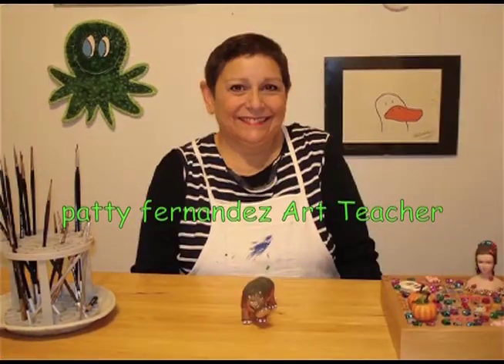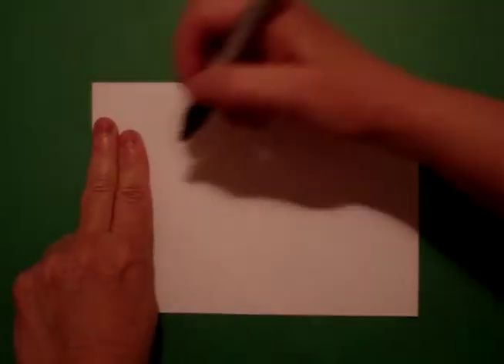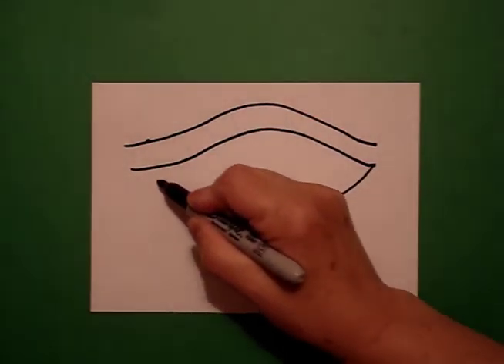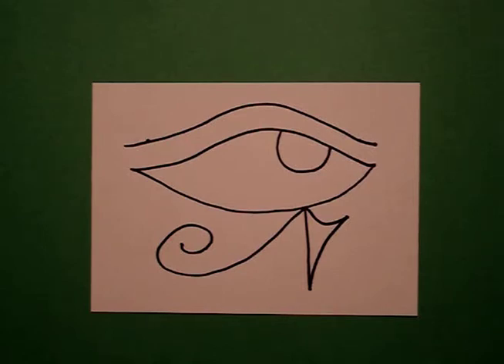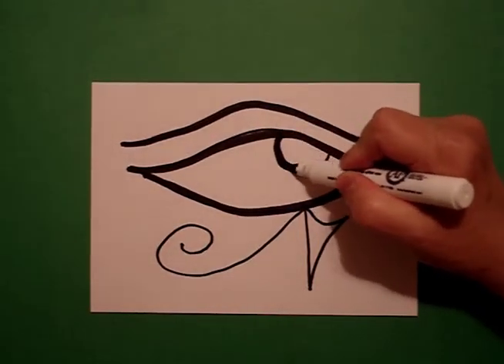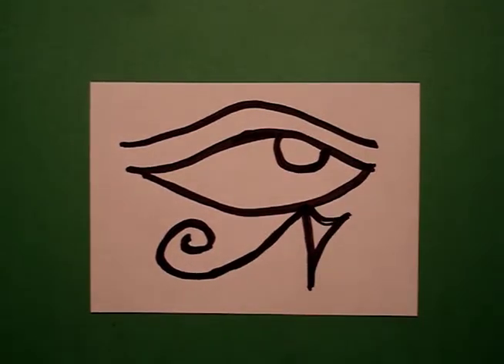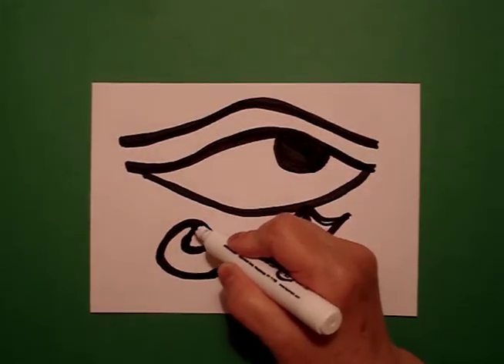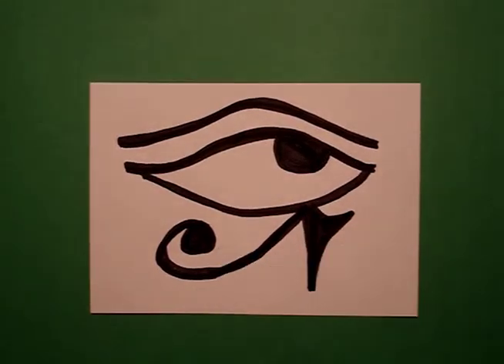Let's Draw the Egyptian Eye of Horus!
Easy to follow directions, using right brain drawing techniques, showing how to draw the Eye of Horus.